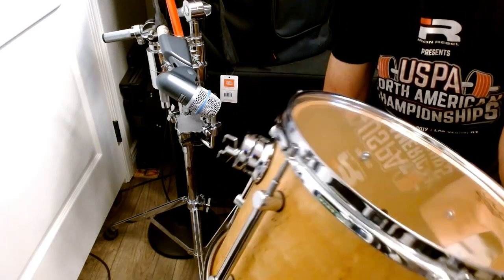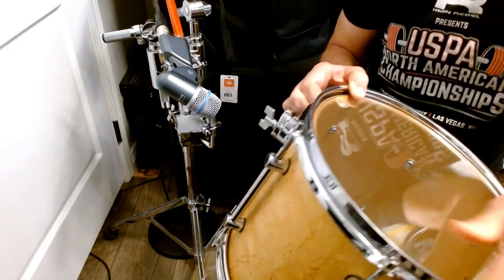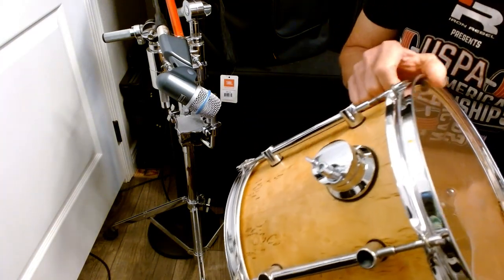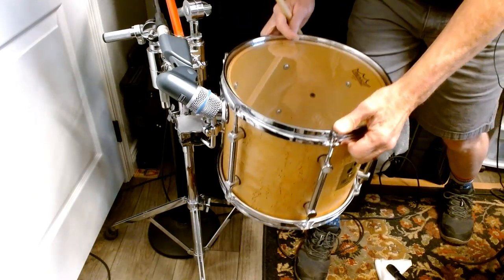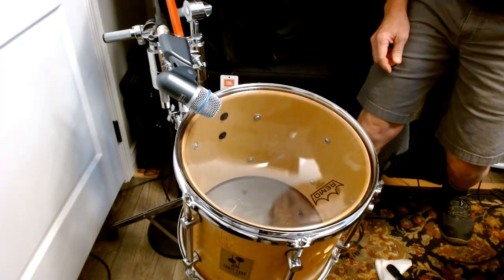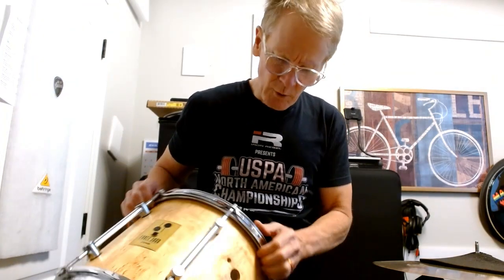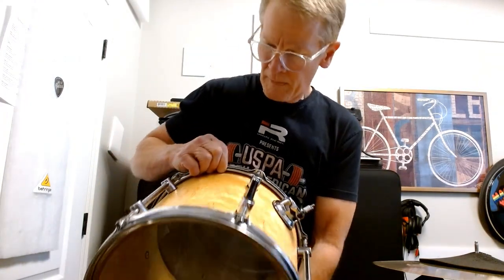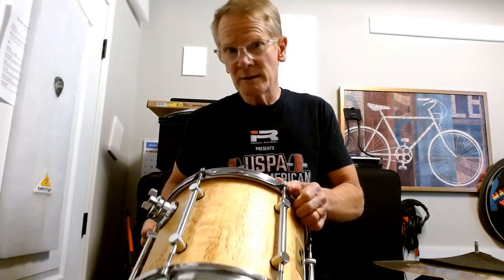Tom mounting revelations.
I threatened all kinds of things on this 12" Sonor, but settled on bolting on a different mount. I attached a Gibraltar rod mount between two lugs, up high on the drum. EUREKA. After 30 years of tiptoeing around various dead spots, I can tune it any way I want. Why did it take so long for me to figure out? No short answer there, other than I was so busy listening to what the experts had to say, I never bothered to just try different things on my own. Problem solved. Next, we'll play with scientific analysis of how tuning affects overtones... EPILOGUE...
I had opportunity to see and play a Taiwanese Sonor drumb set, and it had these same round Gibraltar mounts, attached between the top lugs
... WHAT THE HECK!?! They sounded pretty good... after I tuned them.